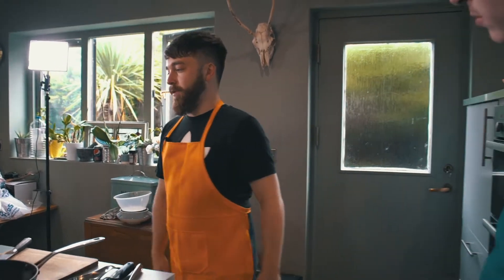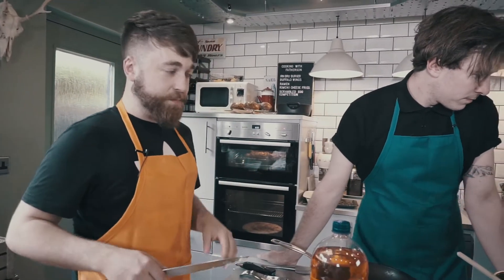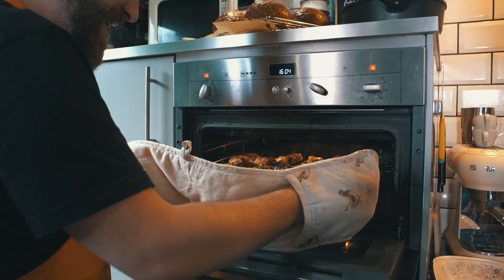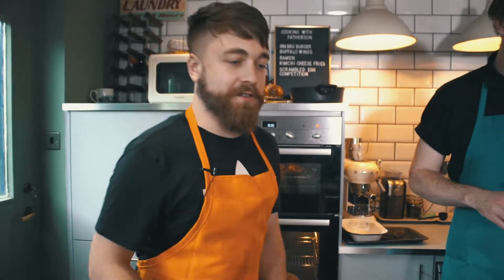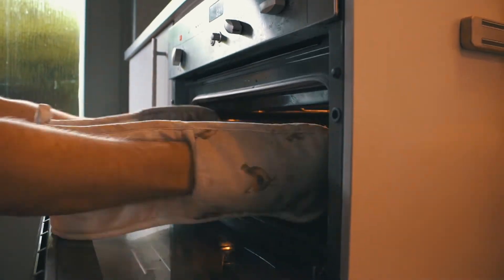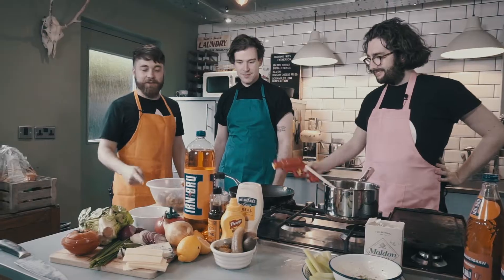Cooking with Fatherson - Ep 2 - Buffalo Wings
Fatherson love cooking - so they've decided to share some of their favourite recipes with you all!

In episode 2, the band make buffalo chicken wings - complete with their own homemade blue cheese sauce...

New album 'Sum Of All Your Parts' is out now!

Filmed & edited by OnRed.